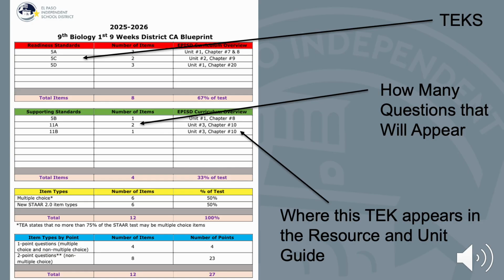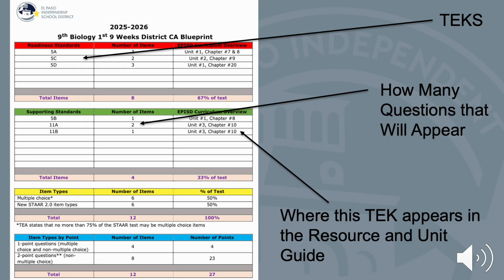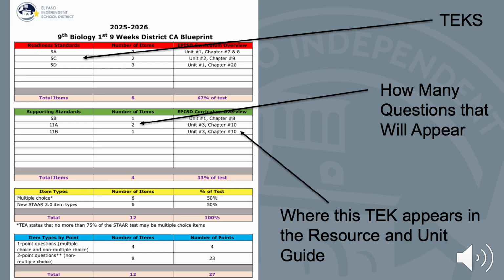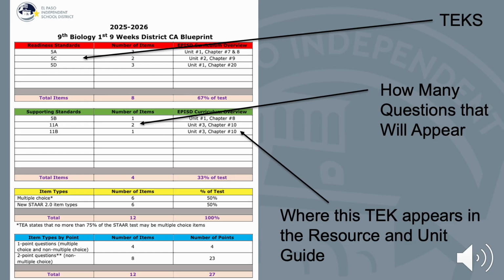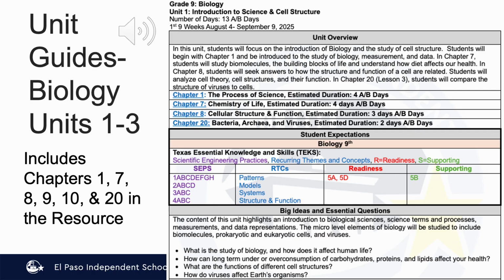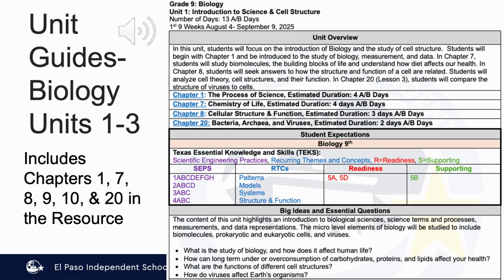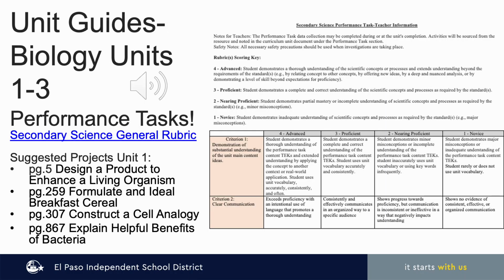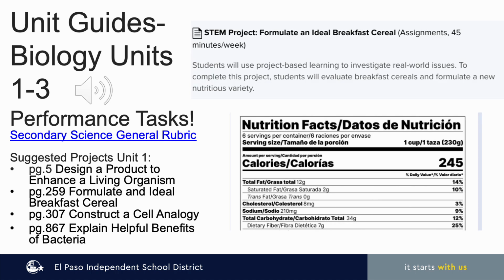2025 2026 Biology 2nd 9 Weeks JIT